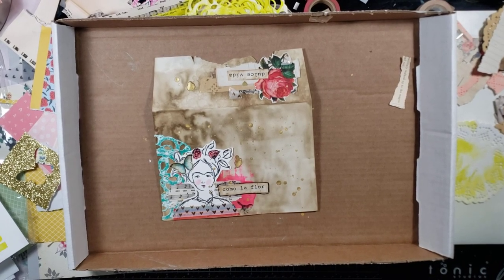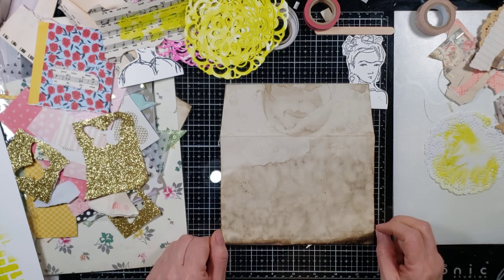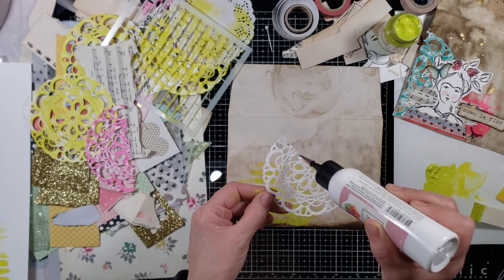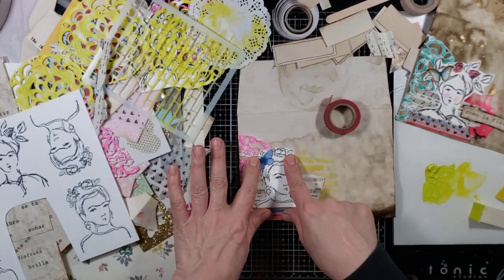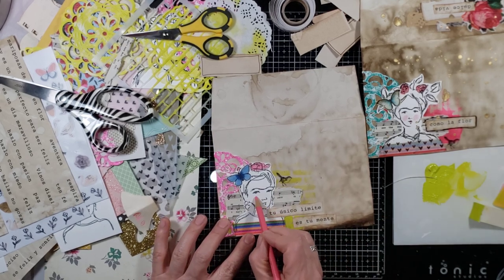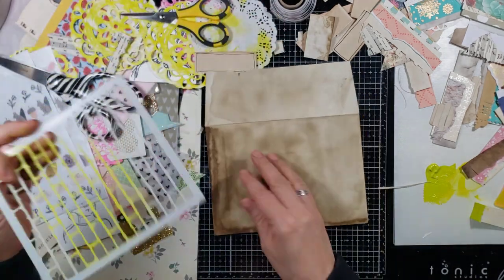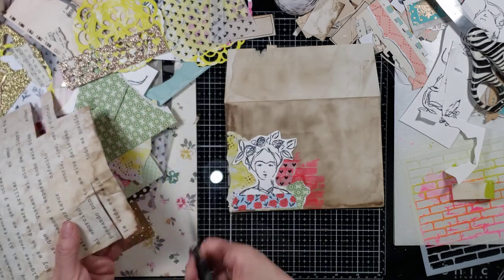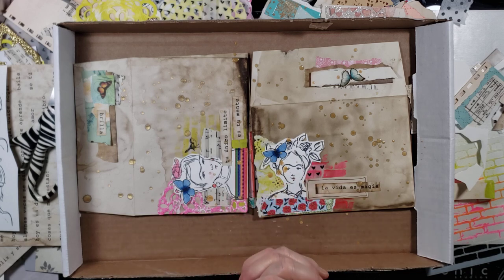Collage Coffee Dyed Envelopes Using The Homage To Frida Stamps - Craft With Me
Hello everyone!  In today's video I will be collaging on coffee dyed envelopes and working with Dina Wakley's Homage to Frida stamps. This has to be one of my favorite stamp sets ever. I also add scrap paper clusters as more embellishment to the envelopes. Join me as I make a creative mess.

Frida collage (assemblage) inspired by Sheila Cross on IG @sheilacross16

My videos are unedited and I stumble for words most times but I do have a ton of fun creating them and hope you enjoy watching.  Your comments are greatly appreciated and please let me know if you have any questions. Thank you so much for being here!